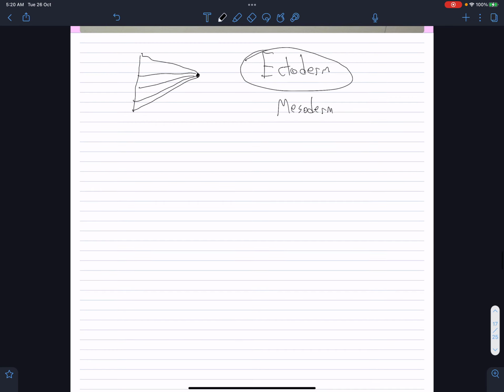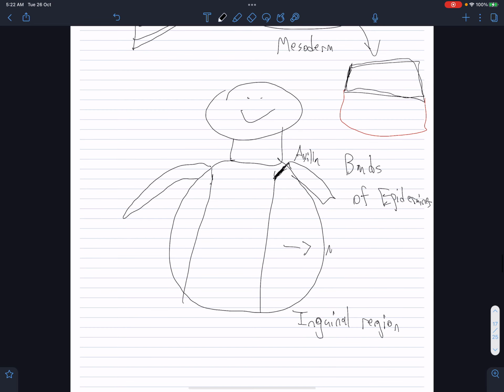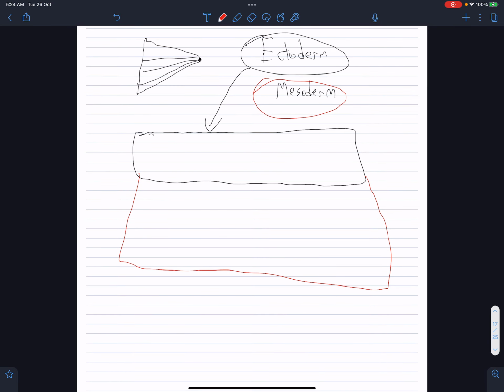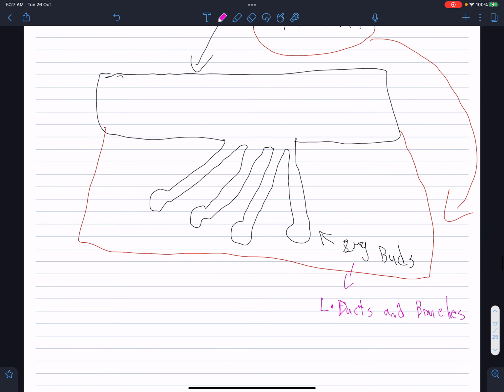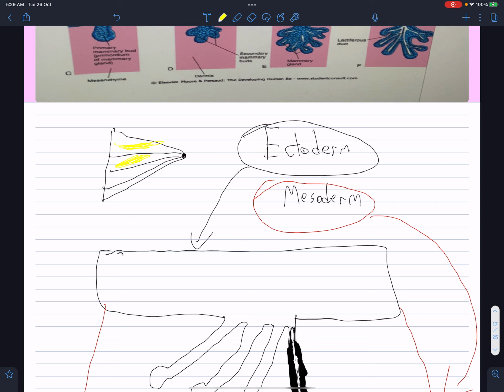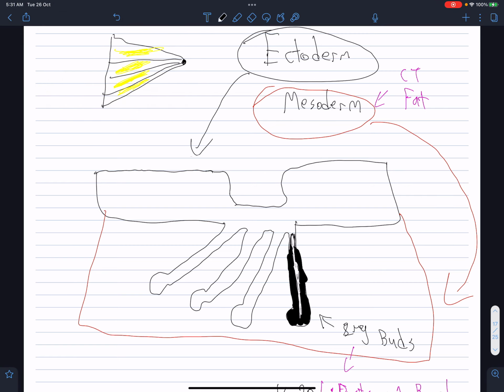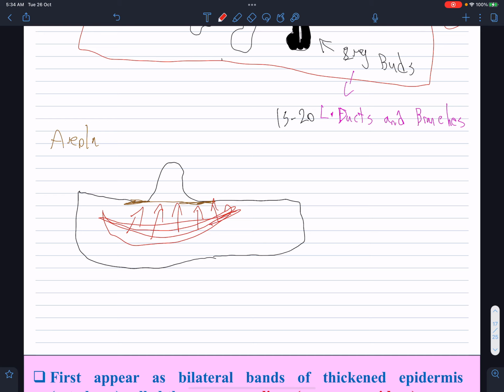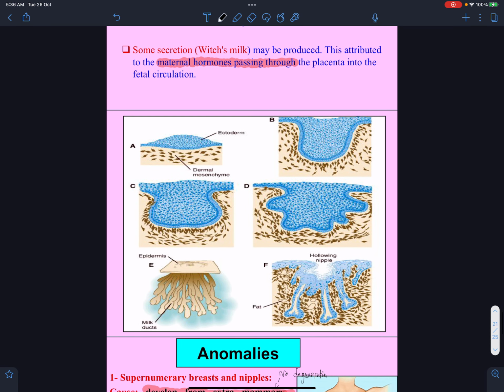Teaching practice 3